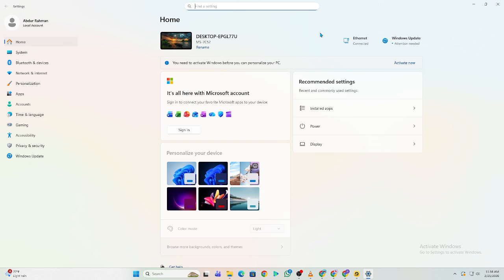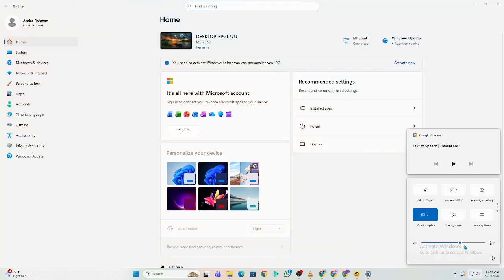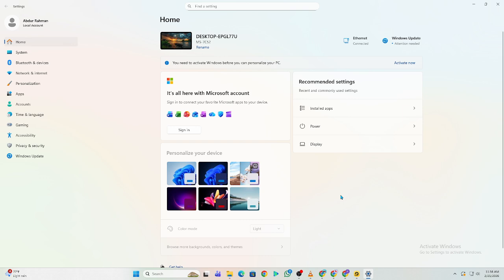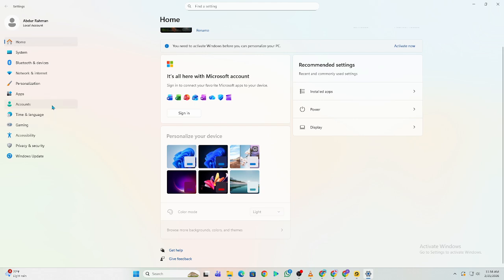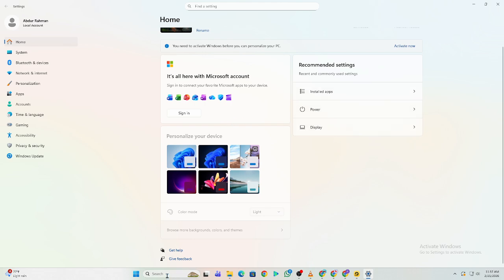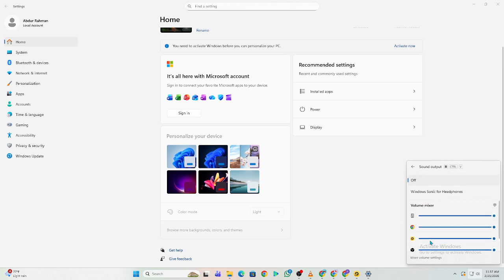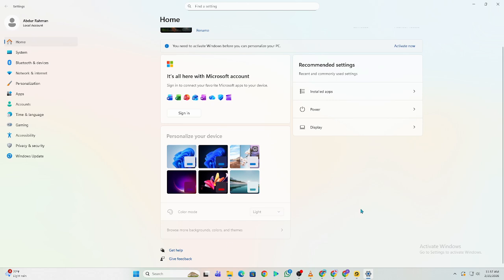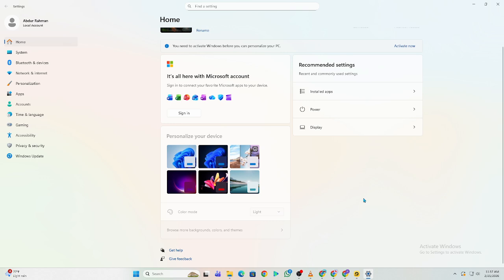How to Fix No Sound on Windows PC Full Guide 2026 – Step by Step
In this video, How to Fix No Sound on Windows PC (Full Guide 2026) – Step-by-Step is explained to help you troubleshoot and restore audio on your computer. You’ll learn how to check audio connections, set the correct playback device, update or reinstall sound drivers, troubleshoot Windows audio services, adjust sound settings, and fix common software conflicts that cause no sound.

This 2026 tutorial is perfect for students, gamers, office workers, and anyone experiencing sound issues on Windows PCs who wants a complete step-by-step solution to get audio working again.